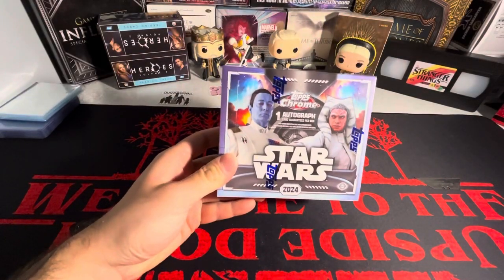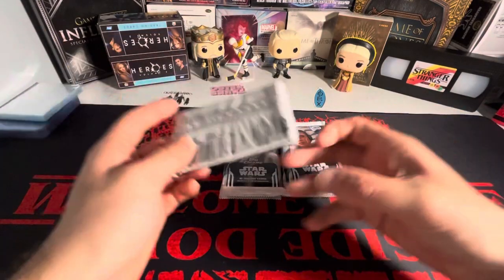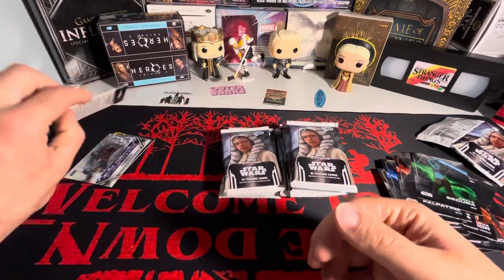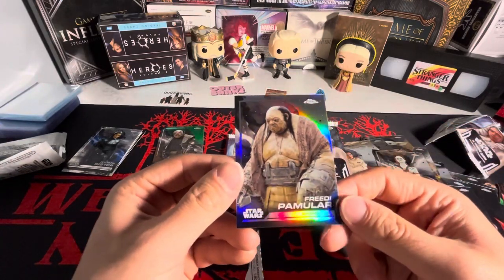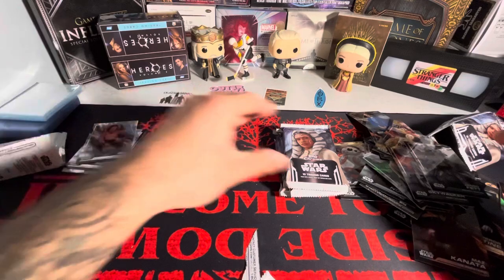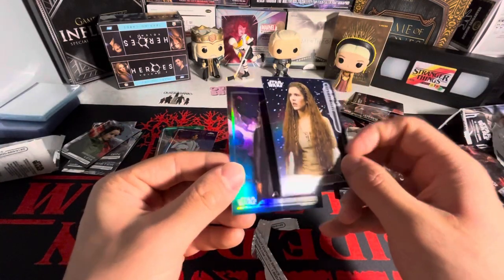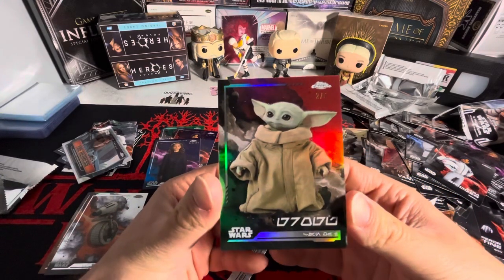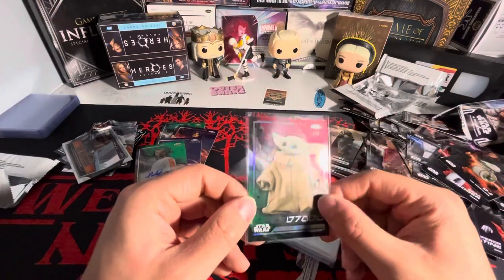LOADED Box With MASSIVE Pull 😨 Opening *BRAND NEW* 2024 Topps Chrome Star Wars Topps Hobby Box!!!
In todays video I am going to be opening the brand new 2024 topps chrome Star Wars hobby box!!! I honestly wasnt planning on getting any of this product but in the end I actually got one…. And I can’t complain with the hits i got 🫣 Let me know down below if y’all have ripped any of this product and if you have let me know what y’all got!!!

Thank y’all for checking out my Star Wars box opening it truly means a whole lot 🥹 Make sure to check out my channel where i have plenty of content relating to non sports cards along with gaming content as well!!!